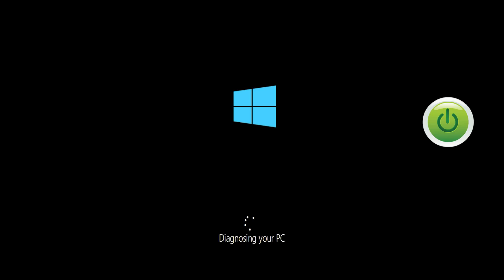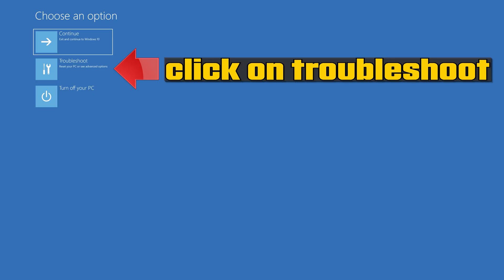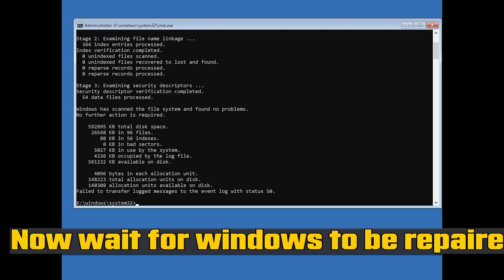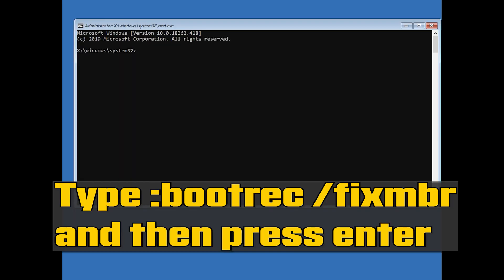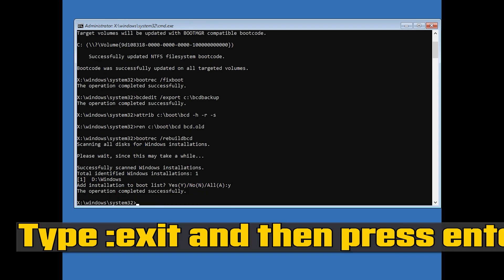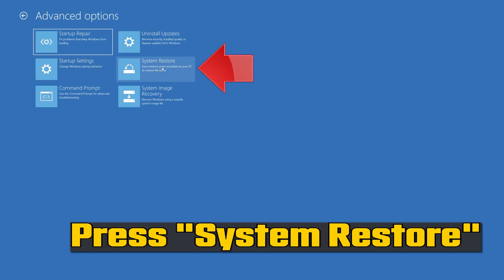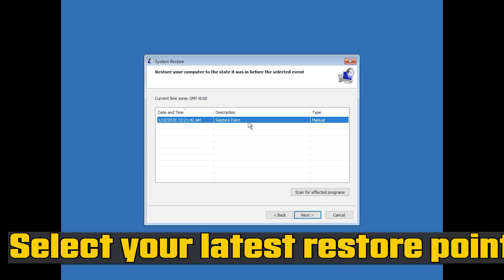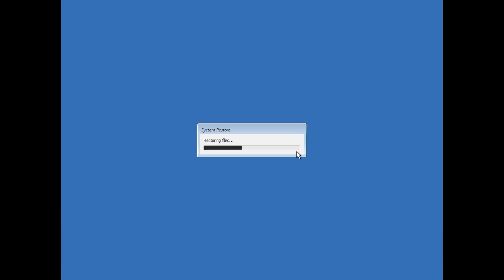How to Fix Inaccessible Boot Device Error in Windows 10 | Blue Screen [2025 Solution]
As its name indicates, the INACCESSIBLE BOOT DEVICE BSOD reflects some kind of issue with a Windows installation’s designated boot device. When this error occurs, it means that the Windows file system tried to read the boot device and failed. Most often, this means the boot device failed to initialize.

Out of several Blue Screen of Death (BSOD) errors, the Inaccessible Boot Device error generally occurs during Windows startup. When you start encountering this device error in Windows, your system screen turns blue and shows up with a stop code 0x0000007b. The inaccessible boot device error may occur due to several reasons such as malware attack, corrupt system files, faulty hard drive, incompatible device drivers, etc.

Alternatively, when the boot loader attempted to access the designated boot device, it did not recognize its data as a file system structure. In simpler terms, the boot process did not find a bootable system where the boot configuration data said it was supposed to be. At the highest possible level, this error indicates no boot device is known or accessible to the problem PC.

This troubleshooting guide will work Windows 11 operating system1 (Home, Professional, Enterprise, Education) and desktops, laptops, tables and computers manufactured by the following brands:  Asus, Dell, HP, MSI, Alienware, MSI, Toshiba, Acer, Lenovo, razer, huawei, dynabook , vaio, surface among others.